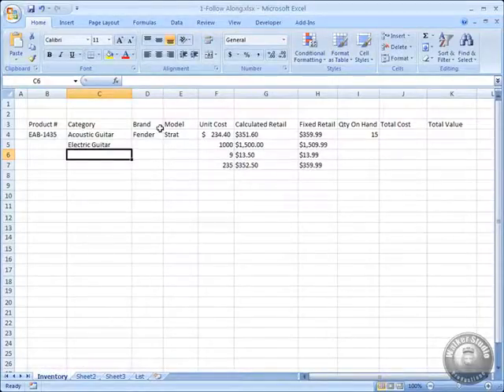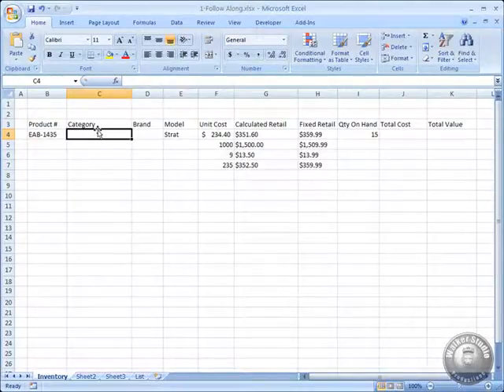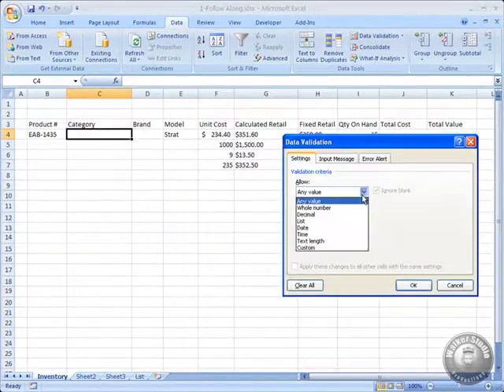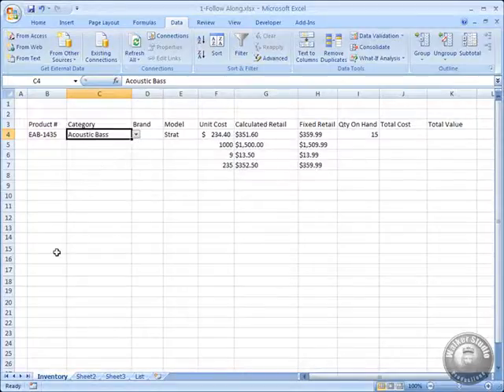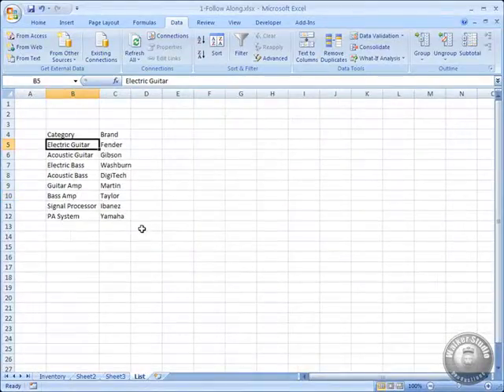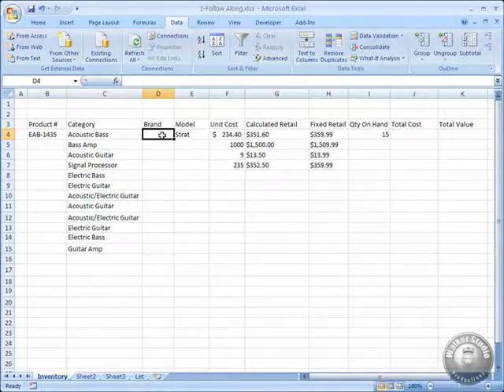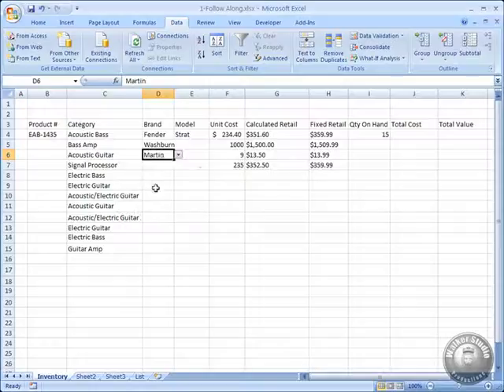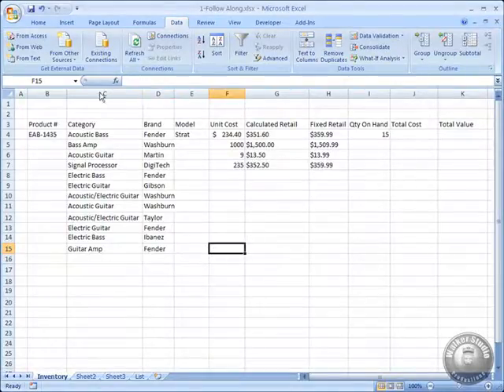excel 18 drop down